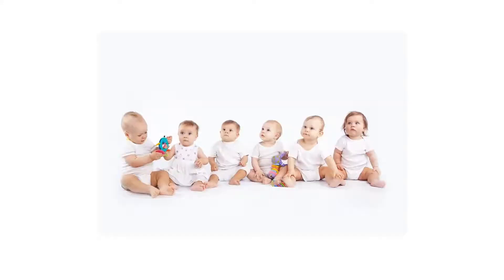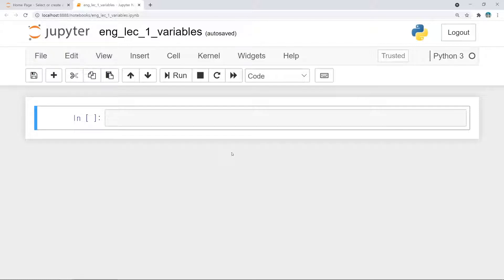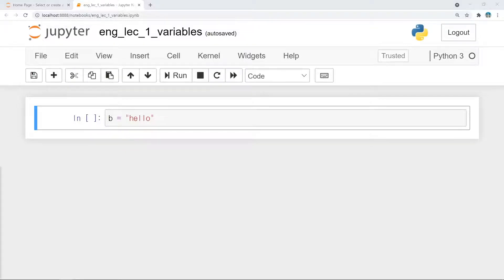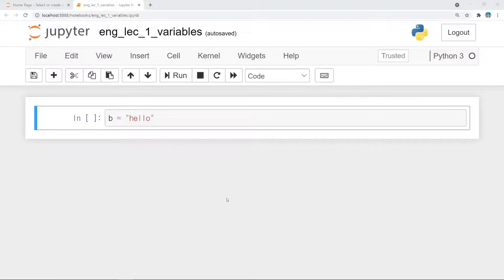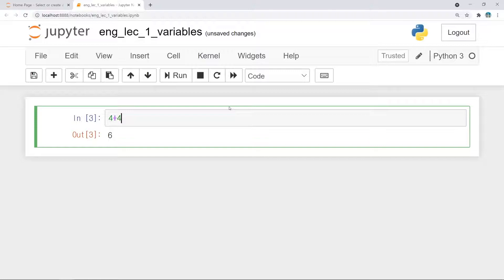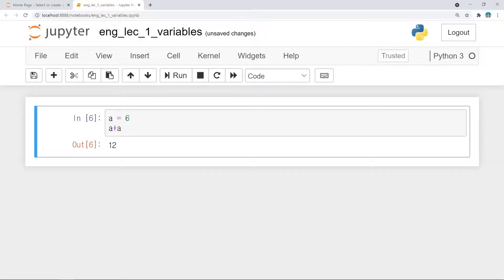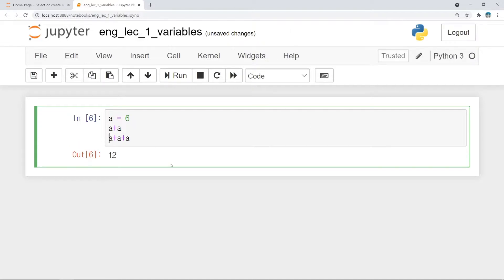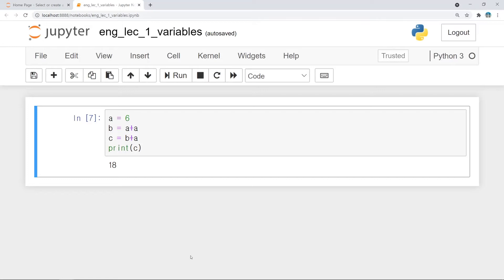Why do we have to use variables? | Programming beginner Ep.1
This video is about variables in programming.

How to make variable?
Why we have to make variable?
How to check the value assigned to variable?